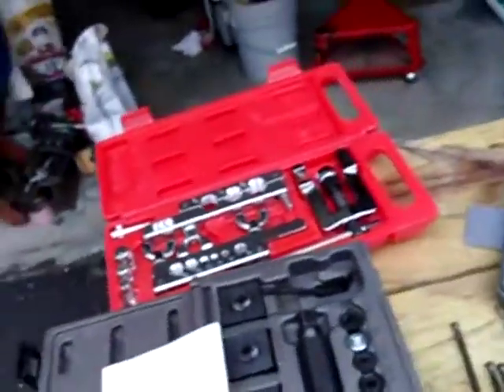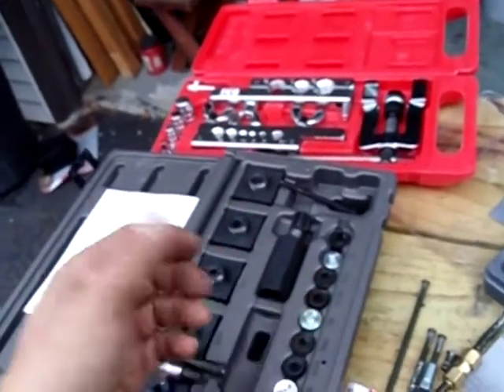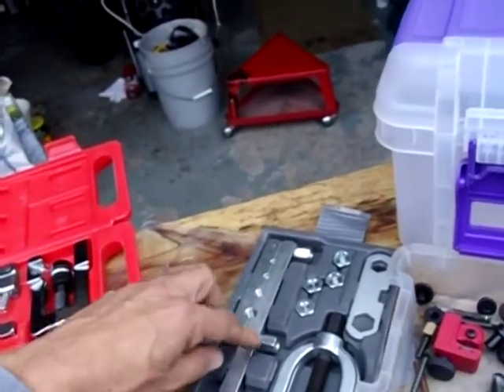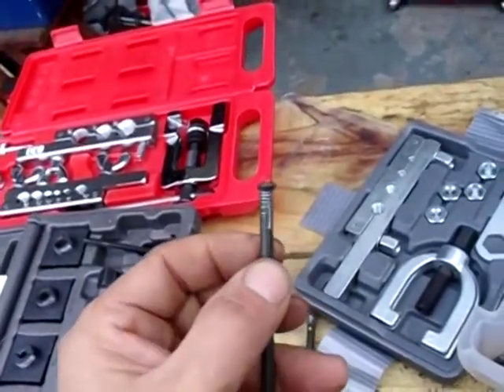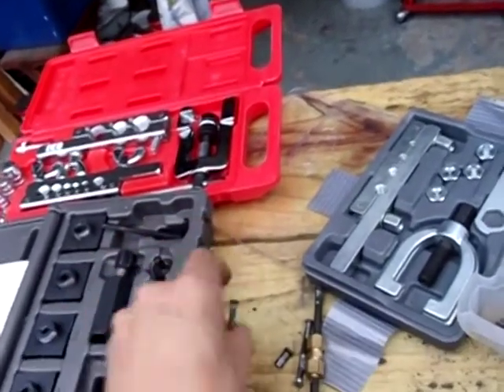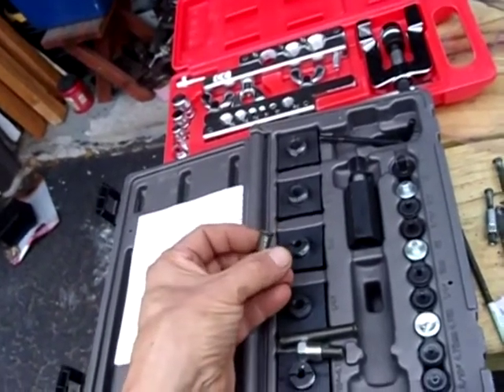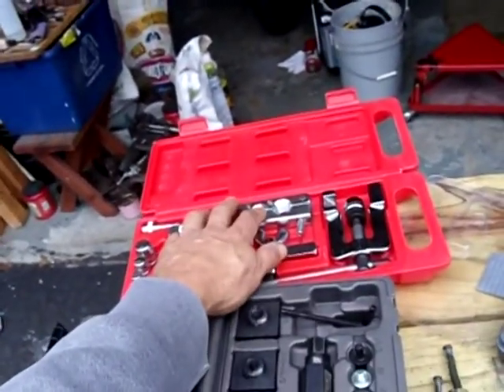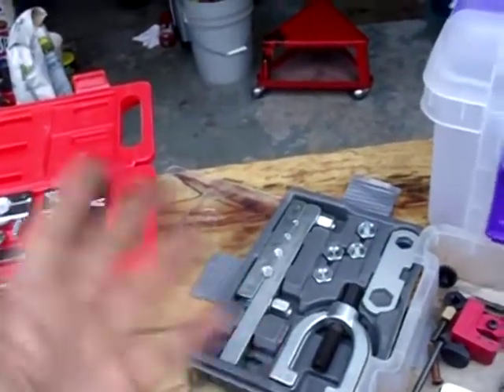Brake Line Flaring: tips (line slip)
Not trying to repeat what other videos cover, not showing how to flare, but talking about a problem you may face and how to get around it.  Some bar clamps do not hold steel brake line secure enough to make a double or a bubble flare.  I suggest trying alternate cheap sets instead of going for the most expensive.